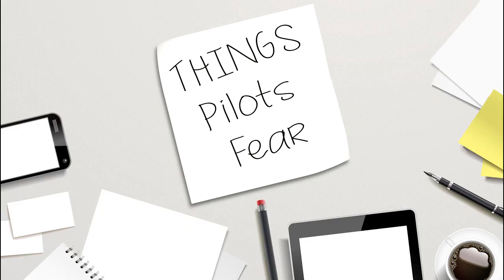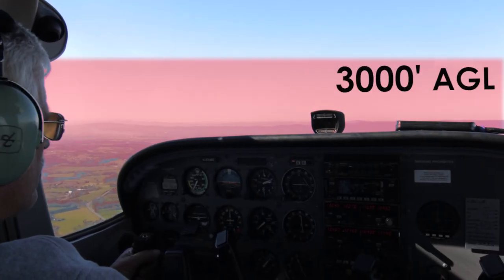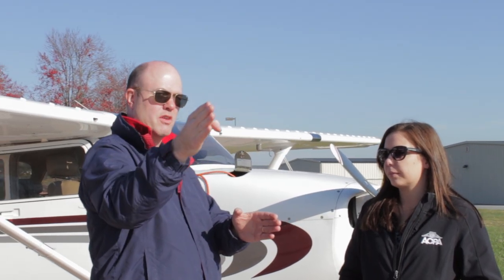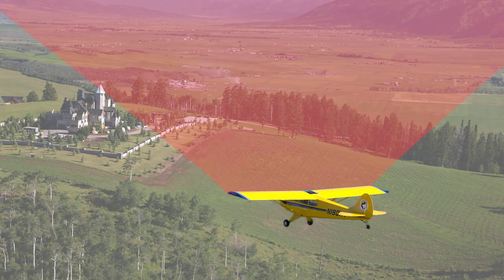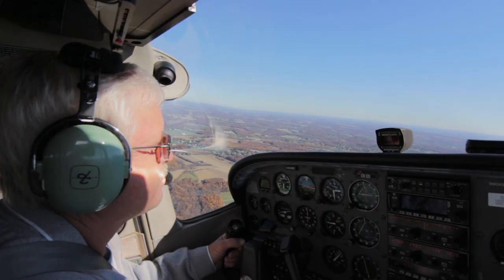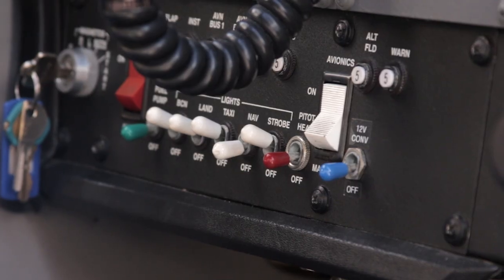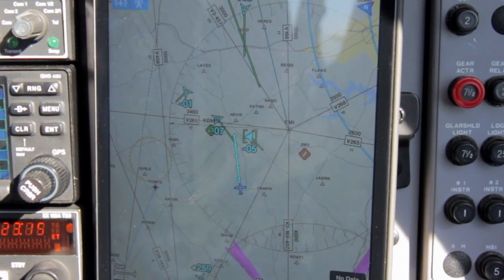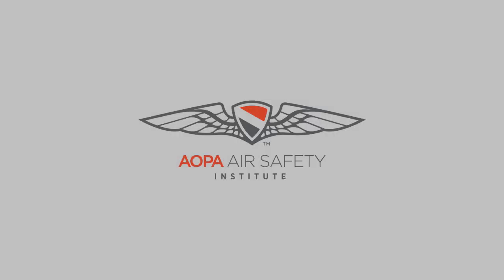Collision Avoidance: See, Sense, Separate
Made possible by the Canadian Owners and Pilots Association and the Donner Canada Foundation.
Description: Mid-air collisions fall into that “low probability, high consequence” category, but the topic still brings a chill to most pilots. In this video, we discuss areas where the risk of a mid-air is greatest as well as strategies for minimizing the chance of having one.